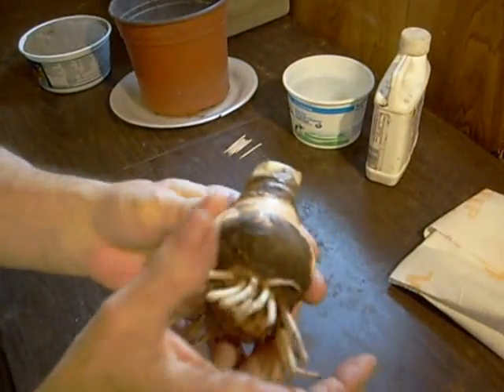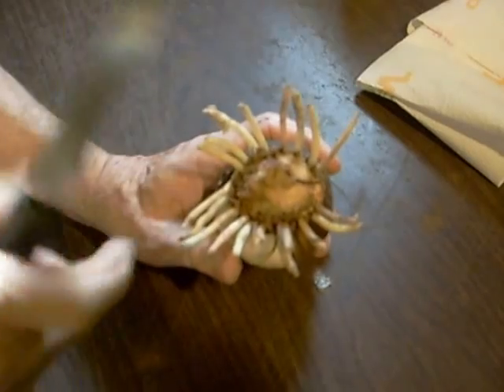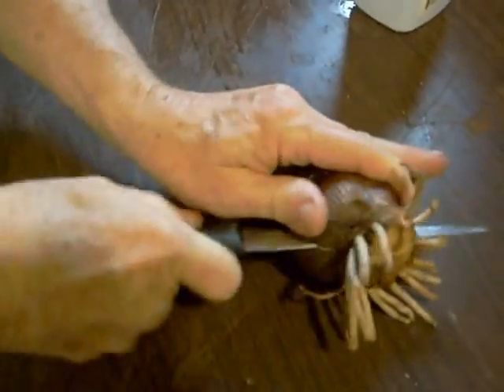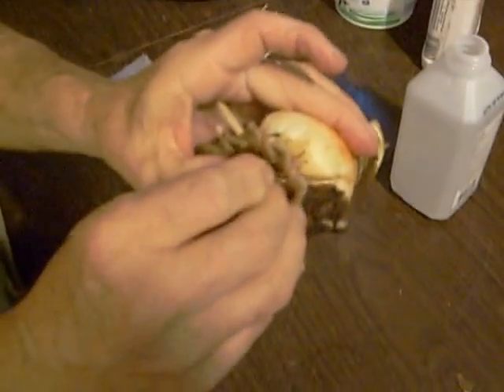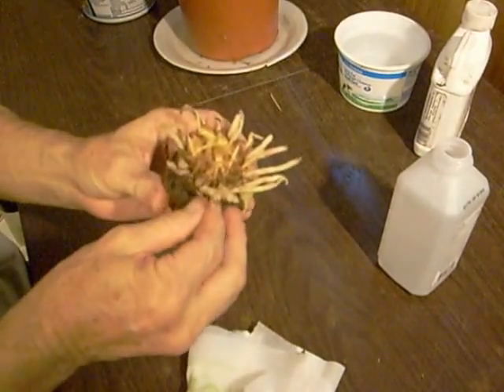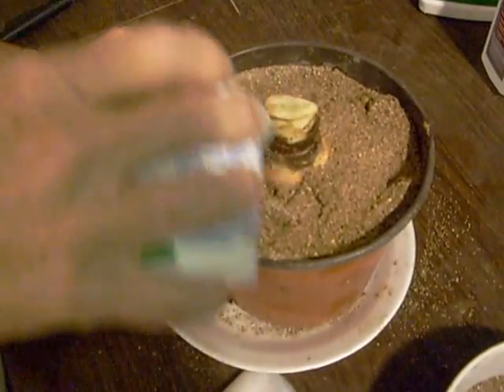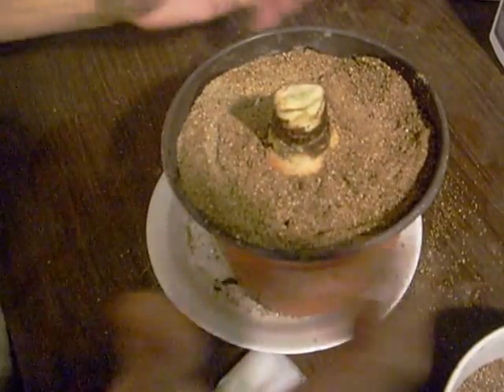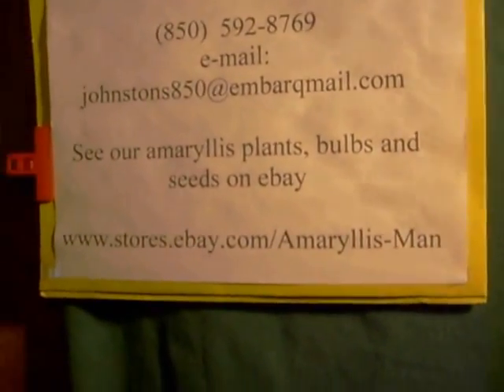How to chip an amaryllis Hippeastrum bulb to get off sets 002